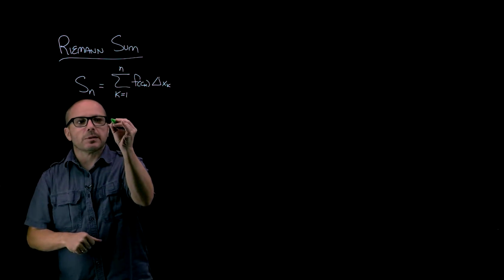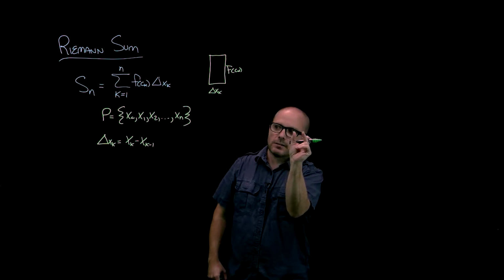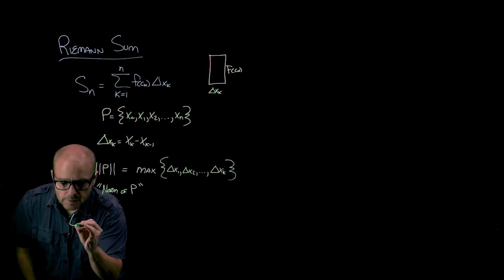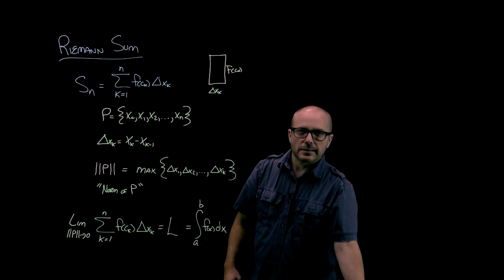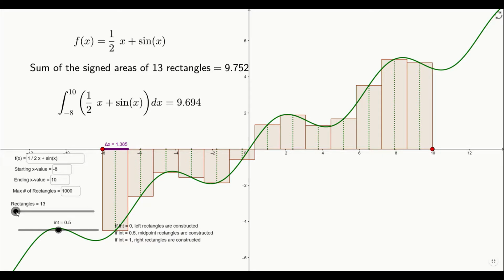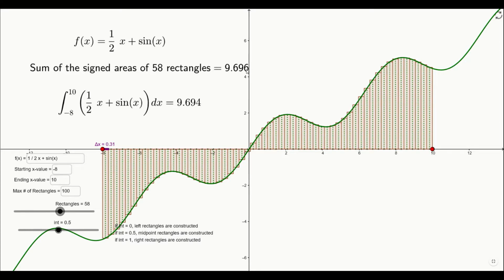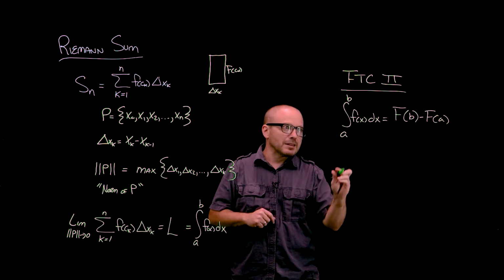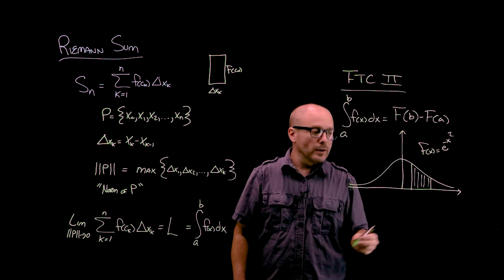The Riemann Integral